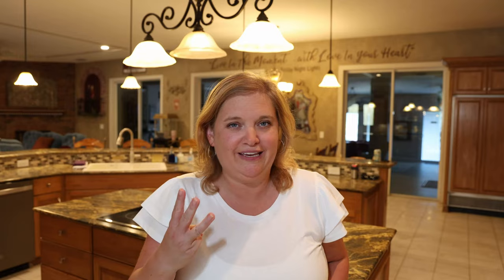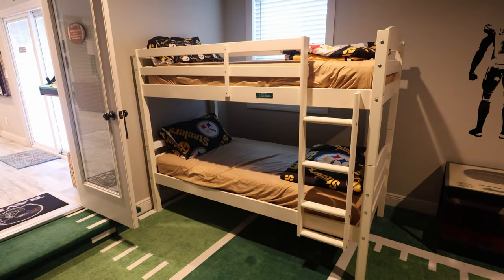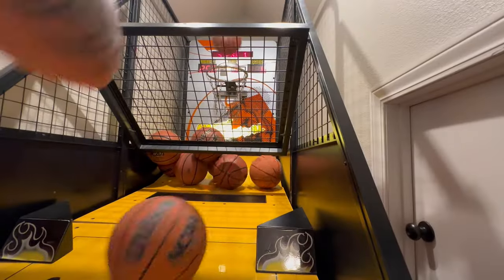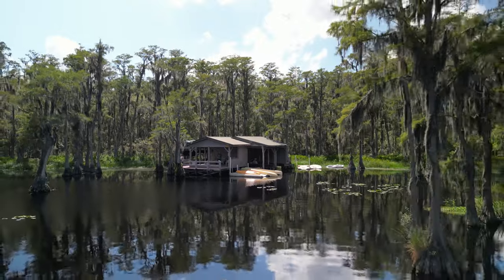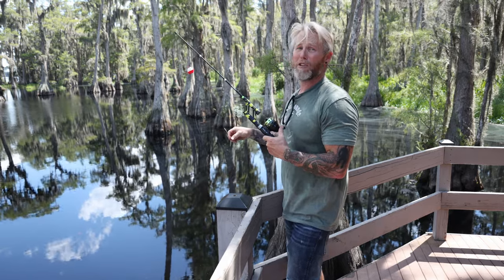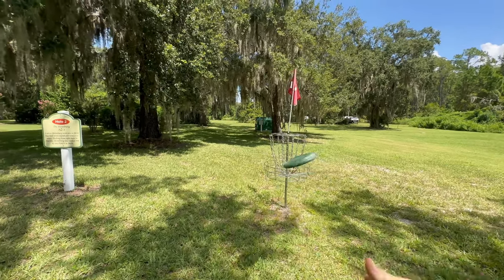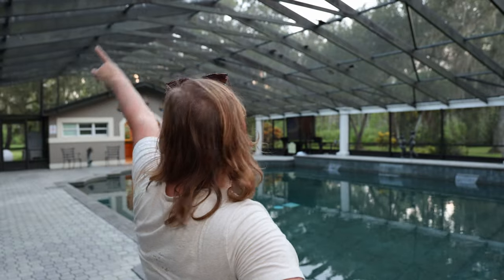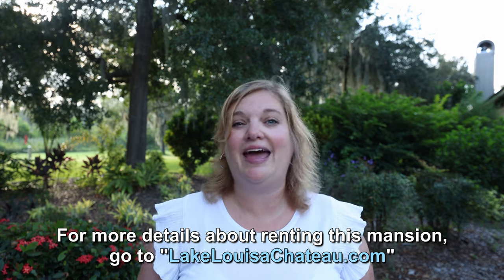We Stayed in an INCREDIBLE THEMED MANSION in ORLANDO!! (Lake Louisa Chateau)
Vacation rentals are so popular nowadays! And this is the most unique and incredible we have ever seen!! The house is HUGE, so bring some friends with you to this one!!

This house is just outside of Orlando (in Clermont) so is conveniently located to all of the fun. Or, there is so much to do on property, it’s great for a staycation!

And you will get to meet the EECC Travels team!